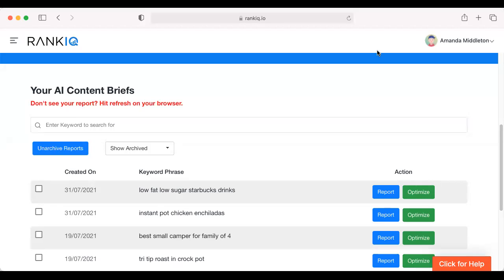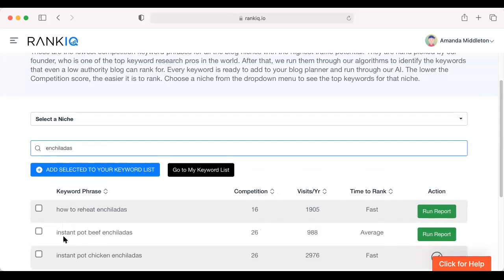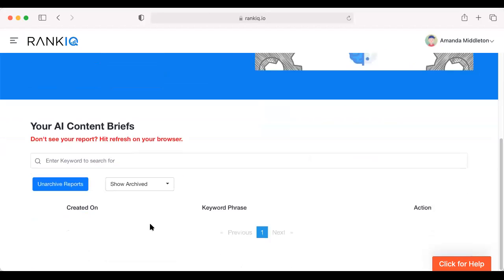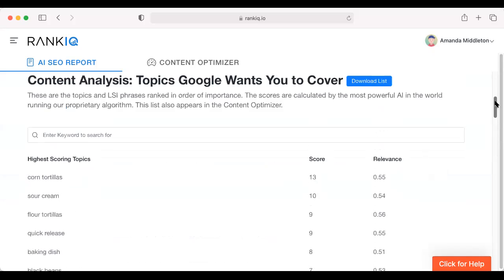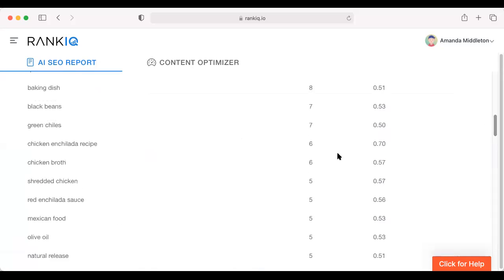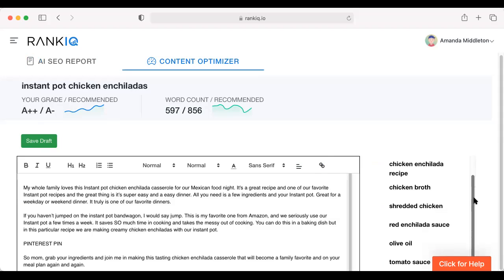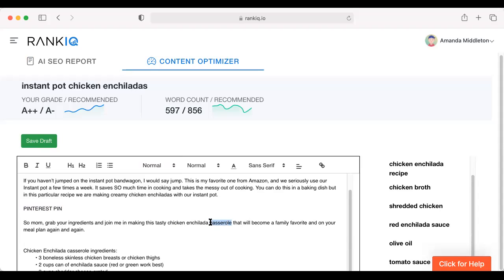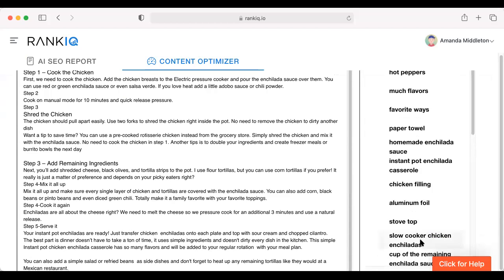How to rank on Google faster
Every business needs a blog. Blogging helps you rank higher on Google which means more customers. Watch this SEO tutorial using Rank IQ to see how it could help you.

I, personally, use RankIQ and use it with clients as part of their business strategy because you can spend hours digging through expensive programs looking for long tail keywords or you can use the same technology the other programs use but Brandon (RankIQ owner) has made it simple to use.

Check out this SEO tutorial for  Instant pot recipe and how you can write a blog post in less than 1 hour using RankIQ and how following good SEO can help you know how to rank on Google first page.